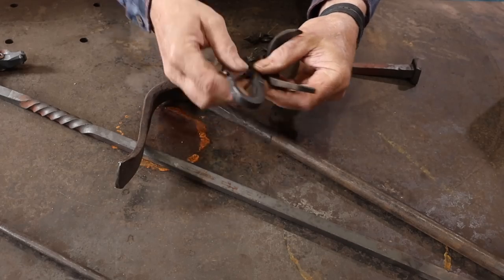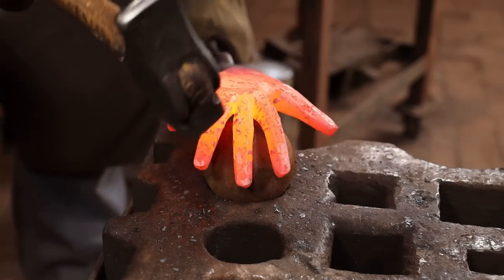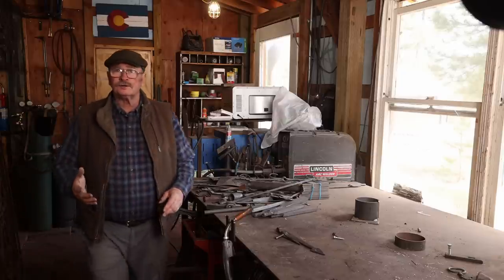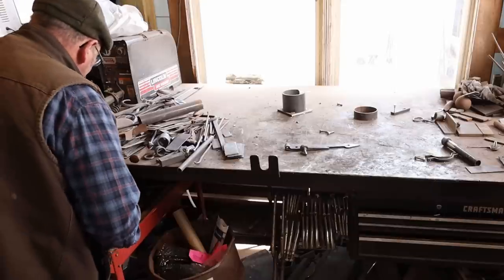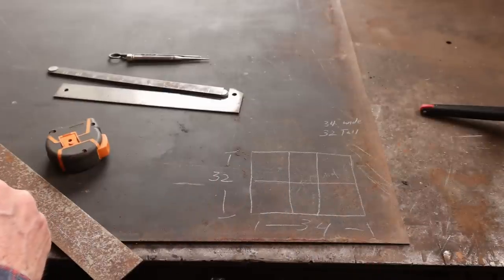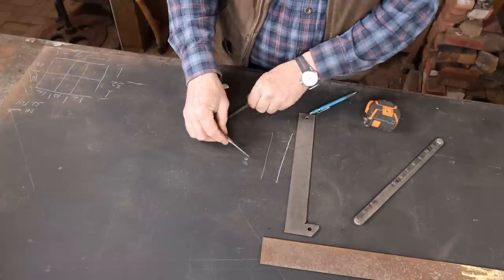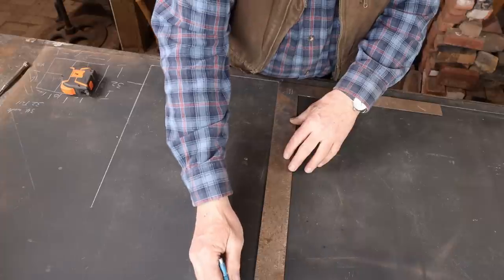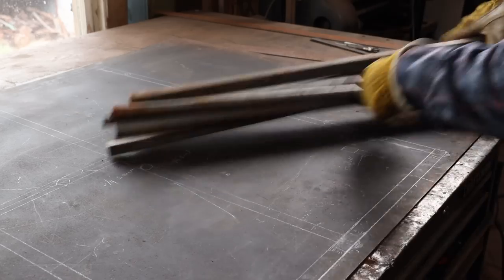Full size layout - window grill part 1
Becoming a better blacksmith doesn't happen if you stay in your comfort zone.  One must challenge themselves to do harder more complicated work.  Forging a window grill is a good way to challenge yourself without biting off more than you can chew.